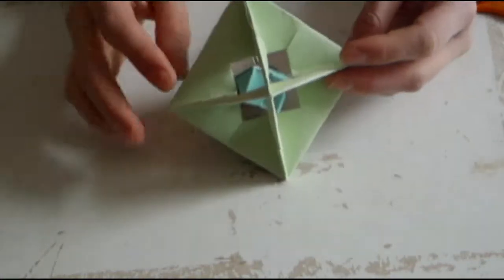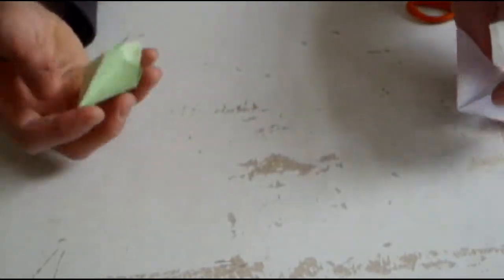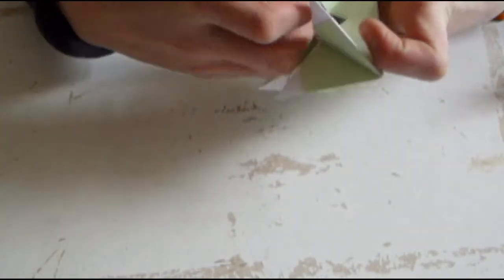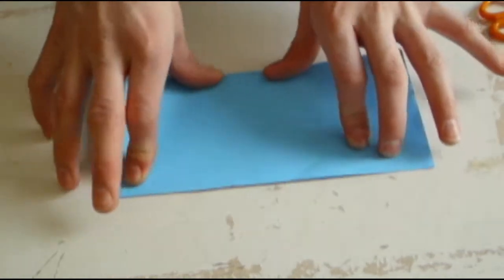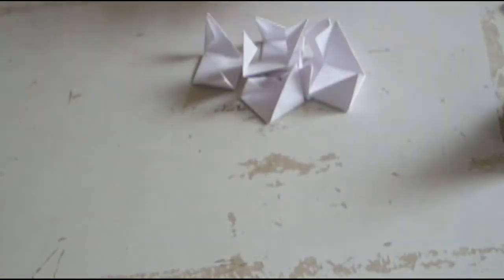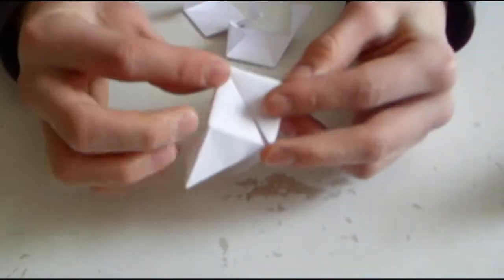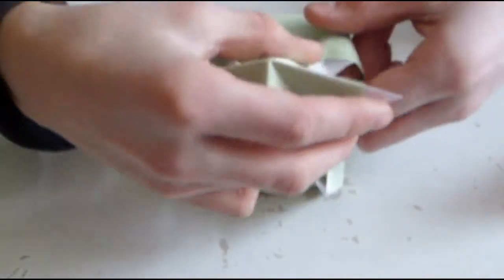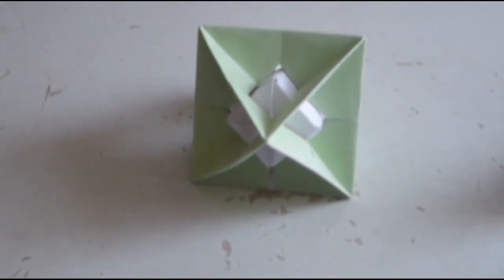Origami Tutorial - gyroscopic Model with sonobe cube inside